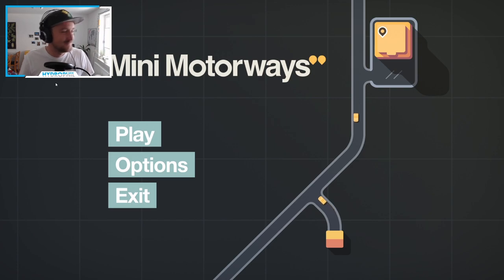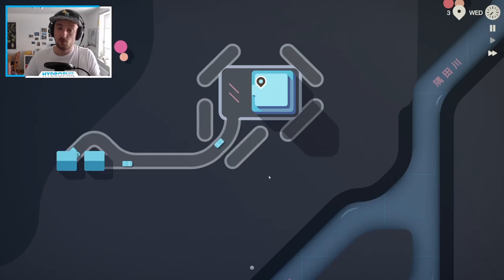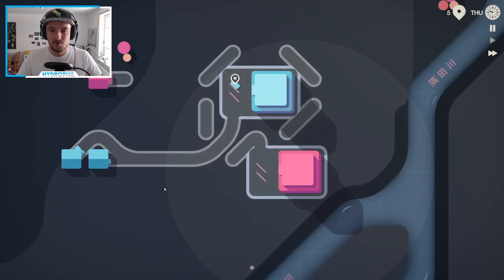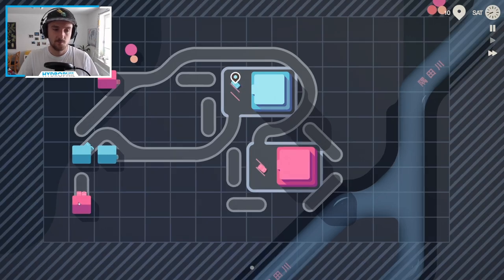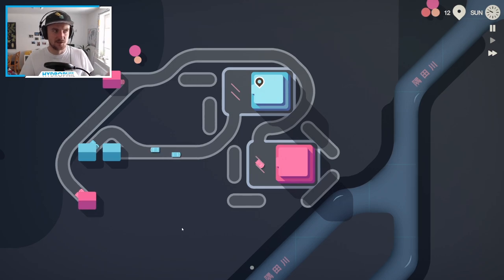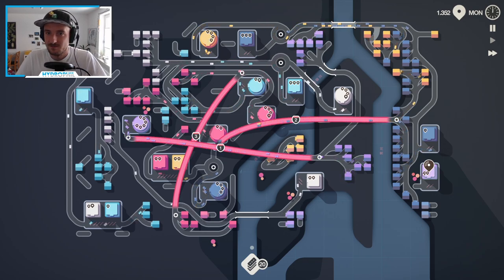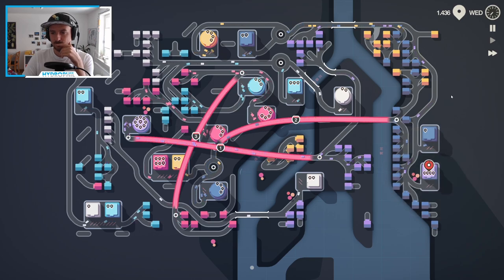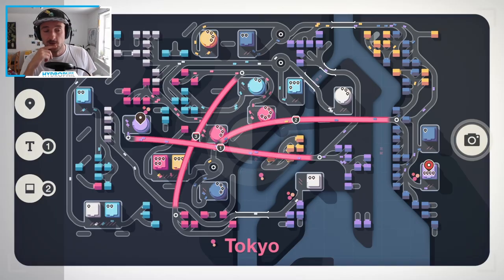MINI MOTORWAYS is finally on STEAM! (Roundabout Update)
► We've been waiting for months for minimotorways to be released on steam and now it's finally here. The release also features Roundabouts that can be used to control the traffic flow on intersections. Yes, traffic lights existed but they were plain useless. We'll be jumping ingame and try out the roundabouts.

► Any questions? Drop a comment, I'll make sure to reply.